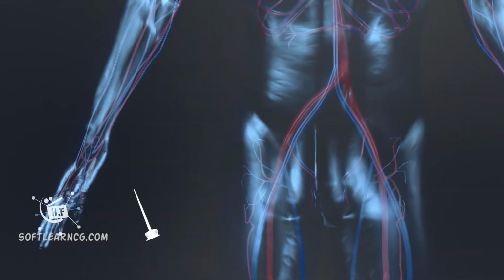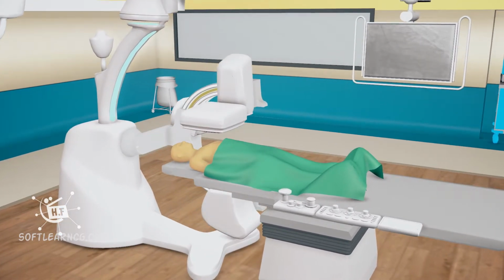3d animation coronary angiogram sample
coronary angiogram injection to heart

How your body turns food into the poo Human digestion system in human beings|with english subtitle